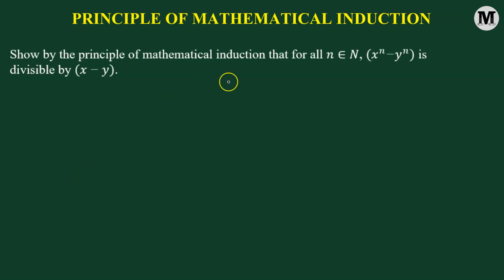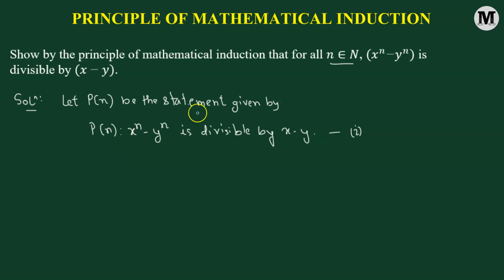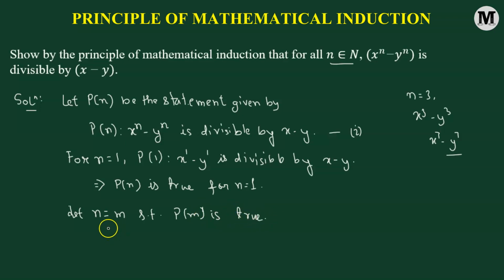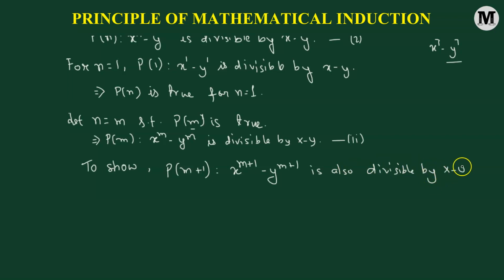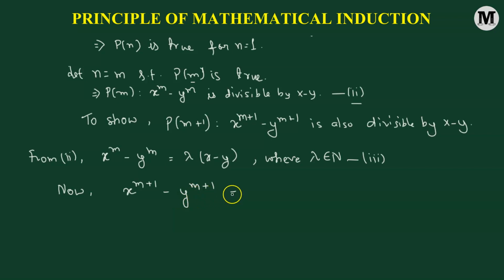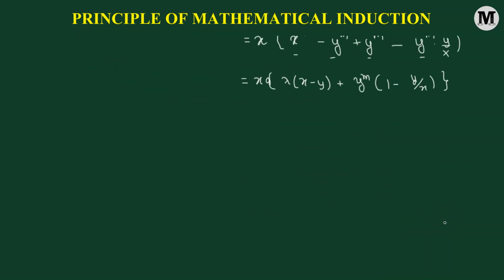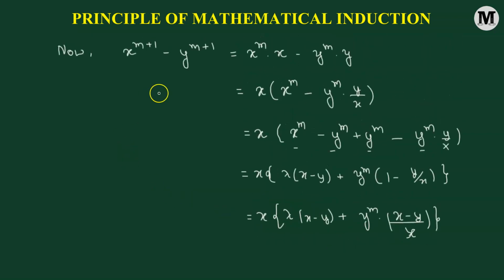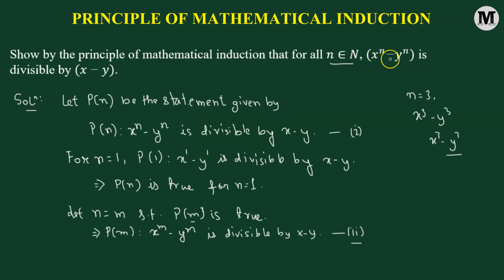21 | Principle of Mathematical Induction - Worked Out Problem 21